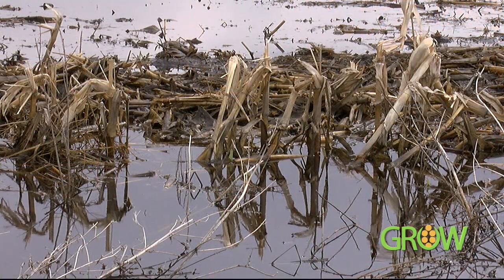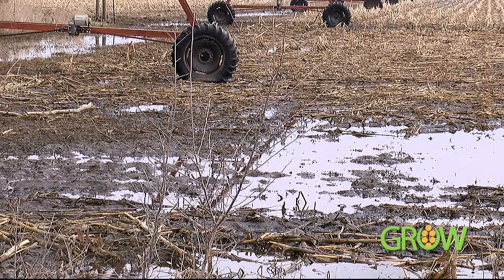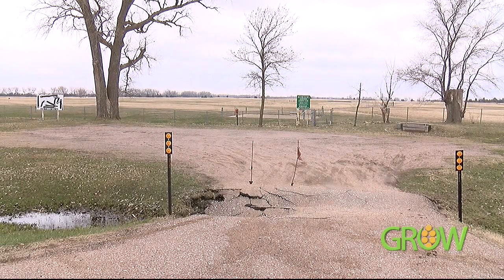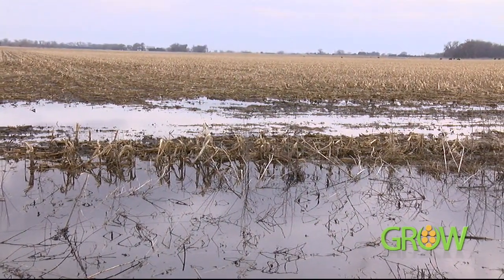NTV's GROW: April 7, 2019 - Segment 2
Following flood, soil testing will be critical. We visited with Extension Educator Sarah Sivits about what growers need to know: